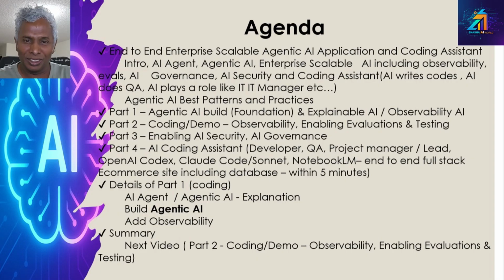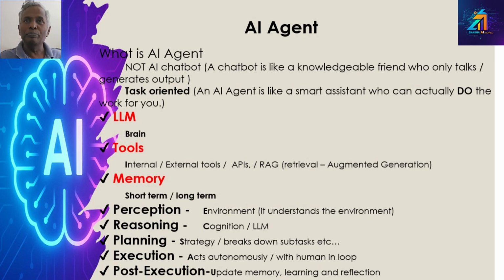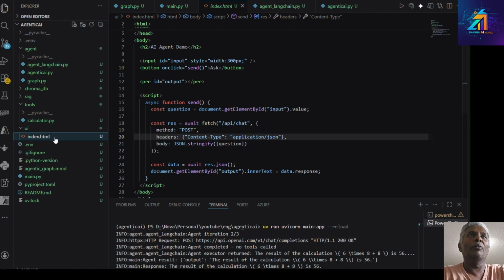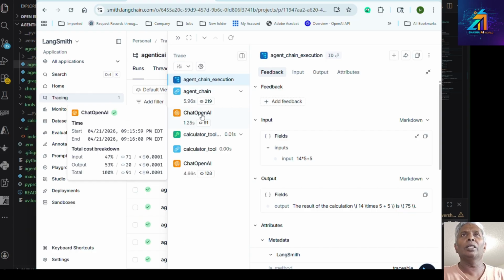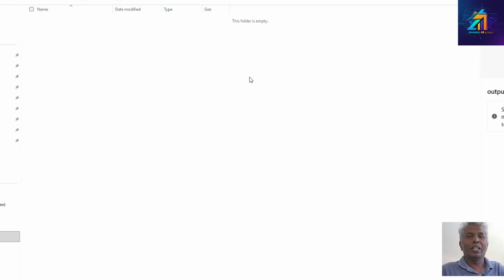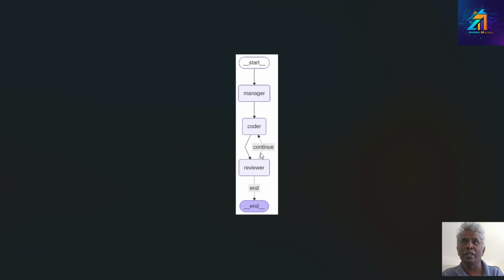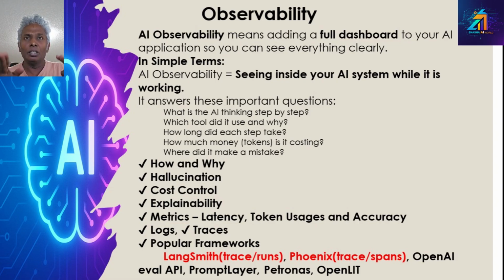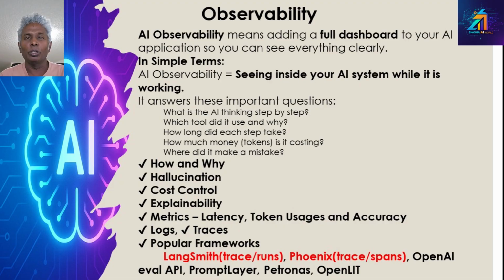End of Basic AI Coders: Build Enterprise AI with Observability, Evals/Governance & Security | Part 1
📌 Timestamps:
00:00 - Intro: The Scary Truth About AI Jobs in 2026
02:15 - AI Agent Explained
06:15 - AI Agent Demo
11:00 - Agentic AI Explained
12:55 - Agentic AI Demo
17:50 - Observability Explained
22:15 - Summary

Welcome to Part 1 of the "End-to-End Enterprise Agentic AI" series!
If you think knowing Python and calling OpenAI APIs is enough in 2026, you are totally wrong.
In this 4-part series, I show you how to build real enterprise-grade AI systems that companies actually want — not just simple chatbots.
In Part 1, we build the foundation of a powerful **Multi-Agent AI Coding Assistant** using LangGraph.
You will learn: • What is an AI Agent vs Agentic AI • How to create a Coder Agent, QA Agent, and Supervisor Agent (IT Manager) • How these 3 agents work together to build a complete E-commerce website with UI, cart, checkout, and SQLite database — with almost no human help
This is the beginning of understanding how AI can handle entire IT projects autonomously.
In the upcoming parts, we will add: - Observability (Logs & Traces with LangSmith) - Evaluations & Testing - AI Security, Guardrails, and Governance
If you want to future-proof your career and stand out as an AI developer, this series is for you.
Don't skip any part!

AITakeMyJob (very clickable for this exact fear topic)